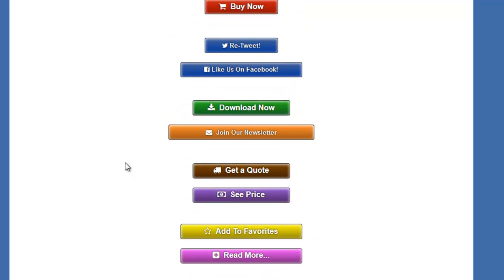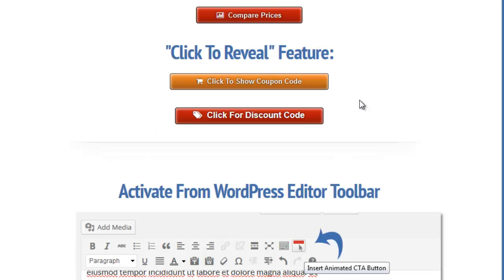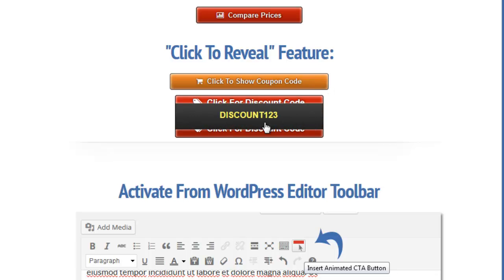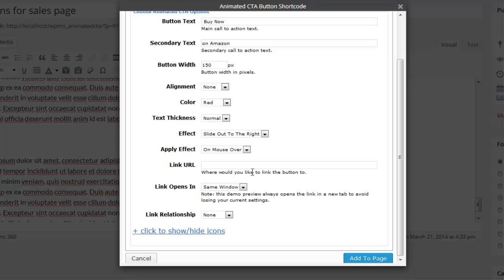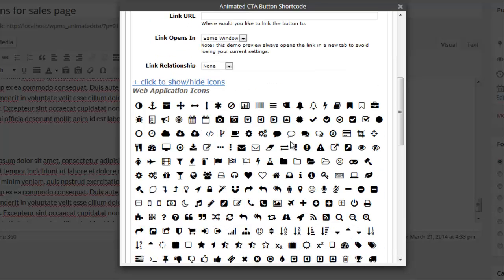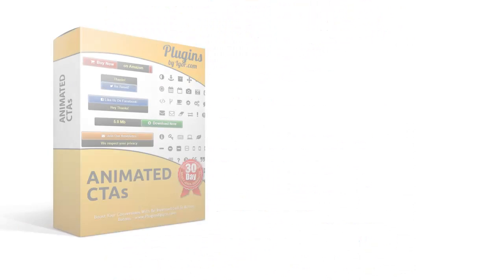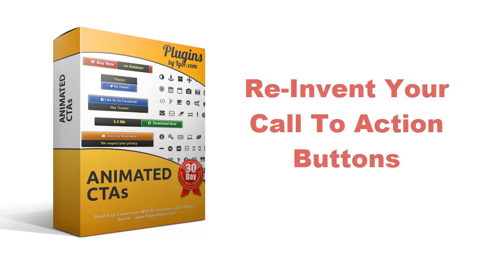Animated CTAs WP Plugin